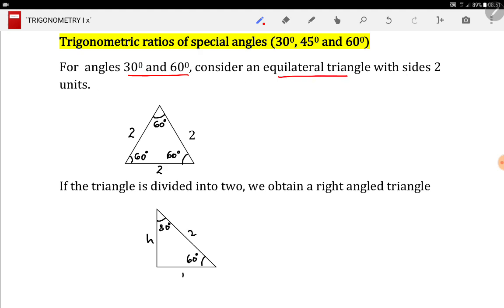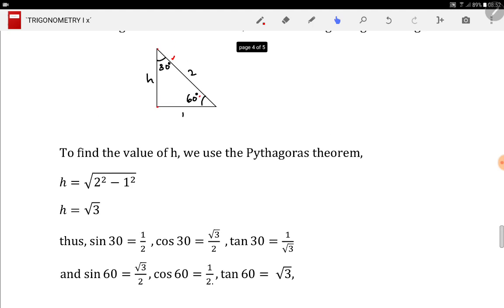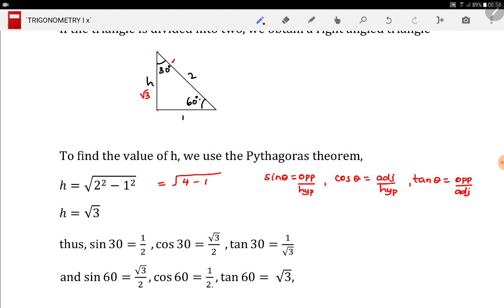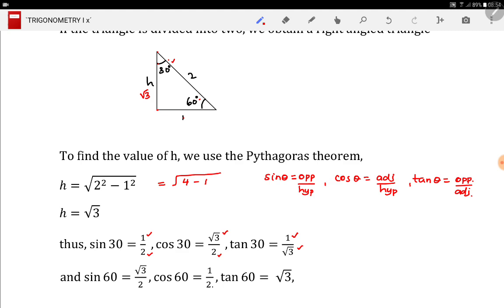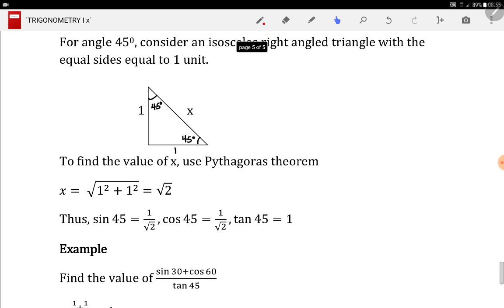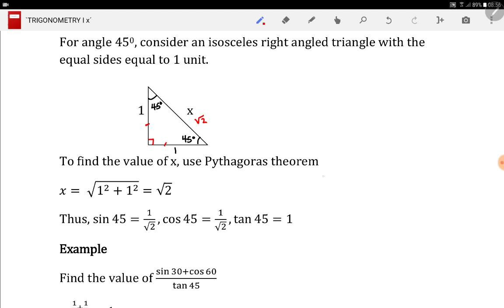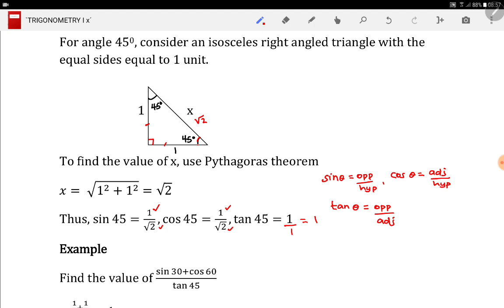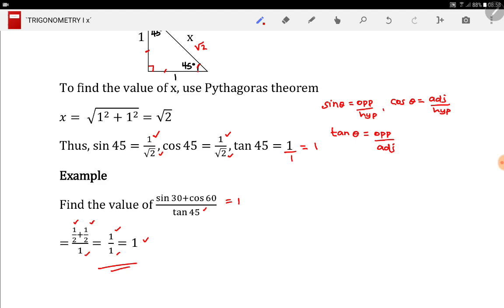KCSE TOPICAL REVISION- MATHS: Trigonometry I -Trigonometric ratios of special angles